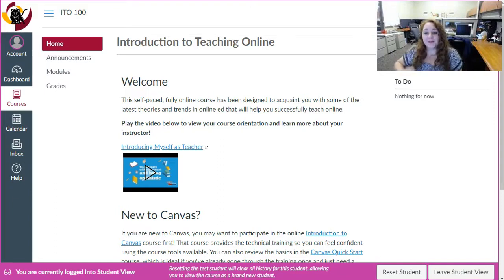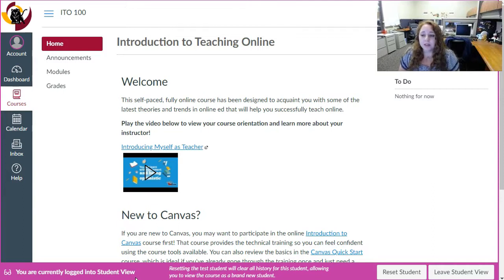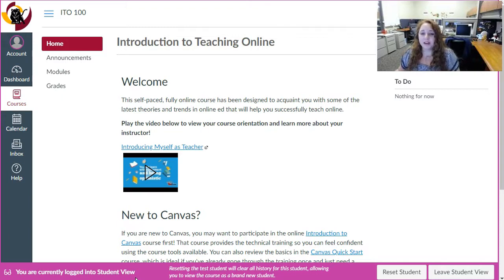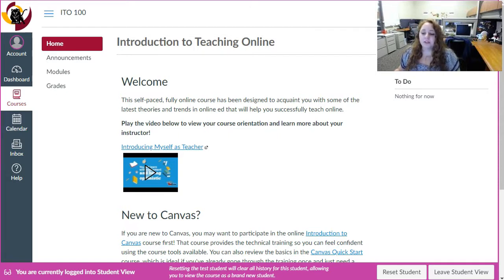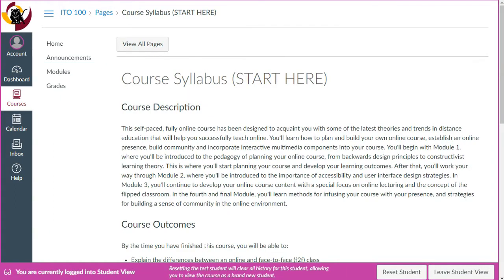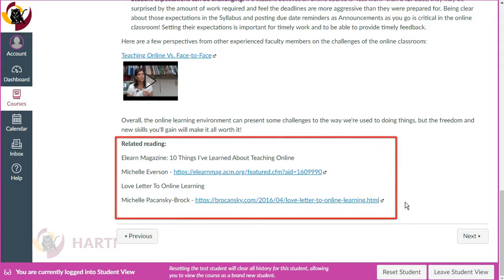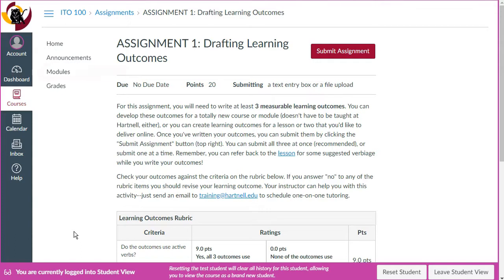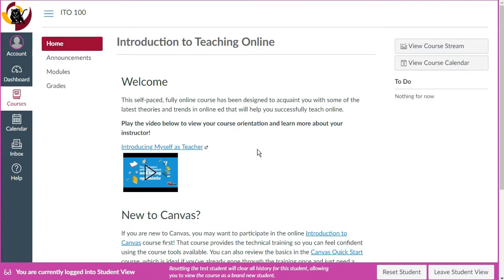ITO Teacher Intro and Course Overview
Meet your instructor, and get an overview of the Introduction to Teaching Online course.